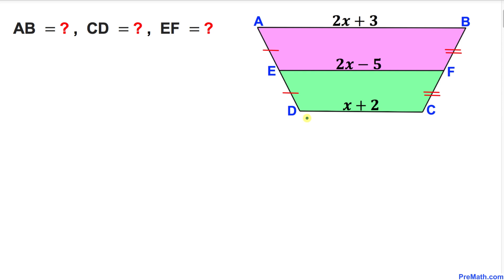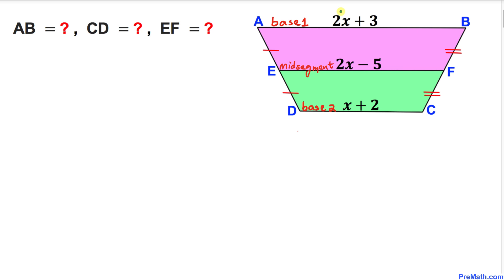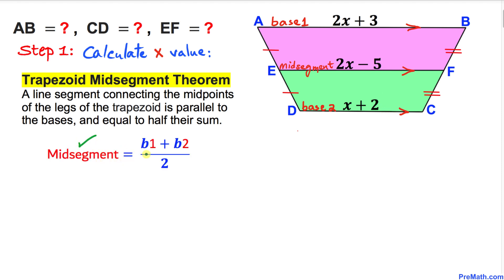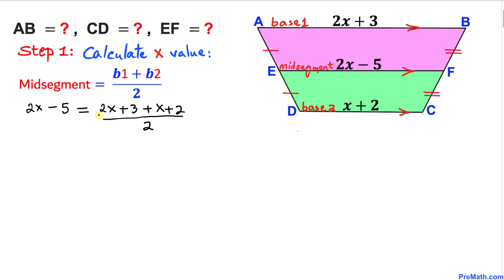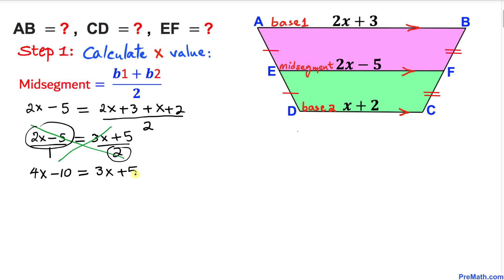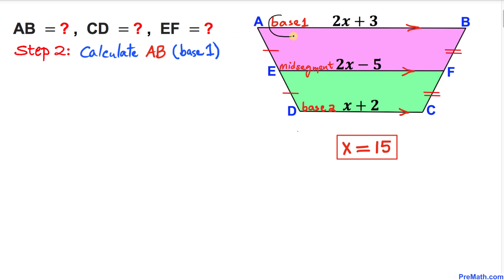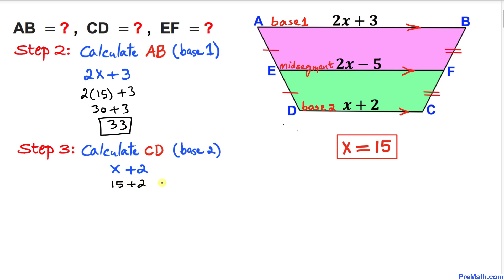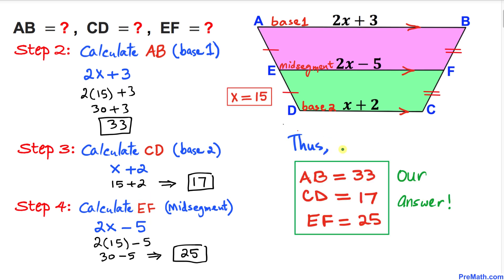Find AB, CD, & EF in this Trapezoid | Step-by-Step Tutorial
Learn how to find the side lengths in a divided trapezoid by using the trapezoid midsegment theorem. Fast and easy explanation by PreMath.com